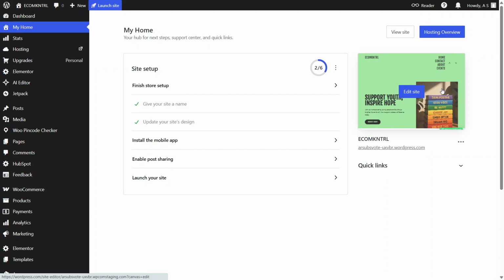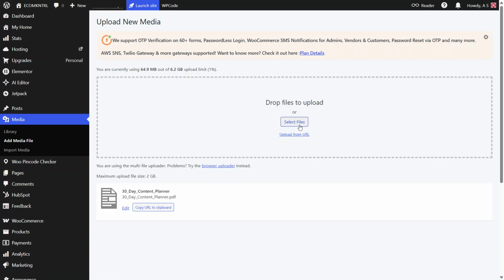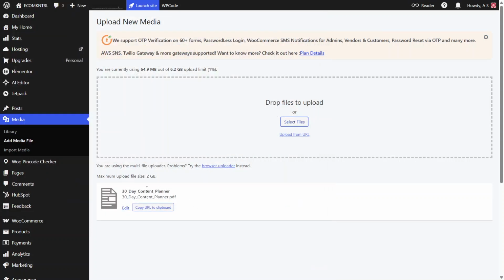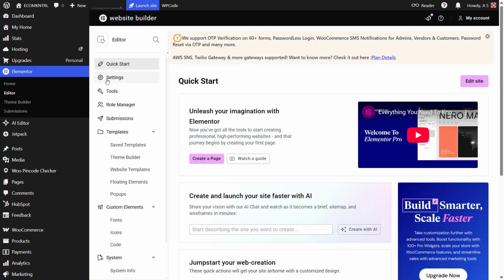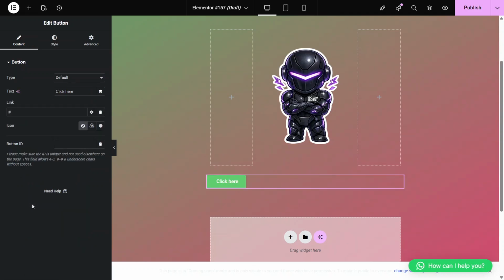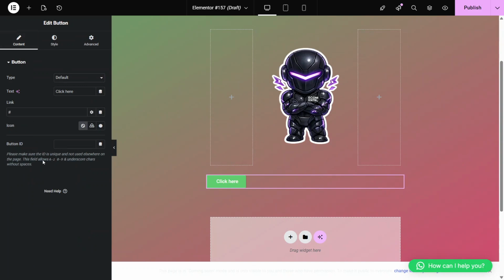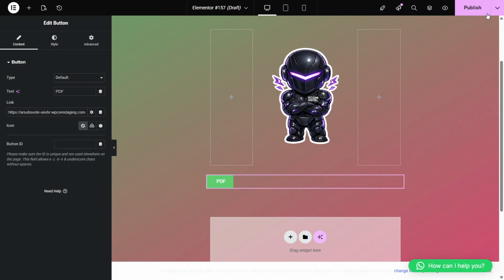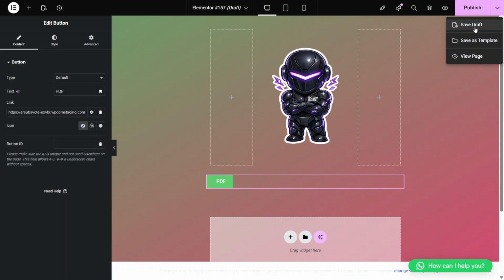How To Embed A PDF In WordPress Elementor (2026) | Page Builder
In this step-by-step tutorial, you'll learn How to embed a PDF in WordPress Elementor using the latest tools and settings. We walk you through the exact, updated method so your PDF displays perfectly on any page or post. You’ll see how to upload your file, add it to Elementor, customize the viewer, and make it responsive on mobile, tablet, and desktop. This video is designed for beginners and non-tech users, with each step clearly explained on screen. By the end, you’ll know how to showcase ebooks, price lists, menus, catalogs, and more directly inside your WordPress site. Follow along in real time and pause whenever you need, so you can set everything up correctly the first time.